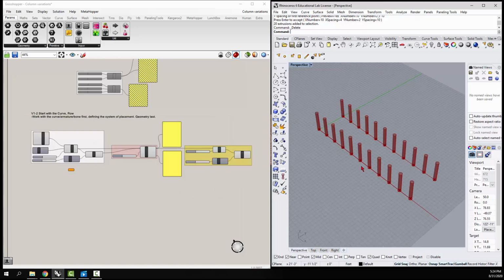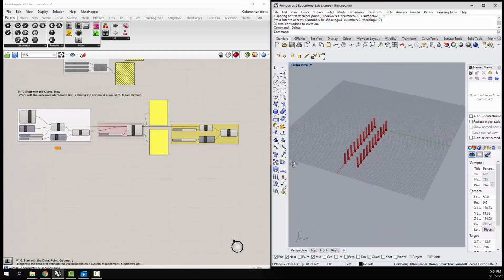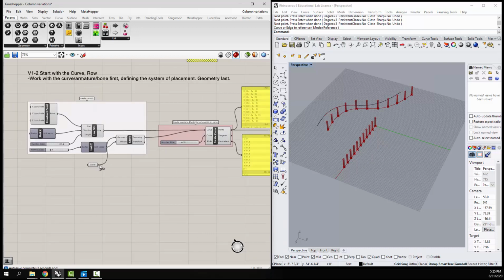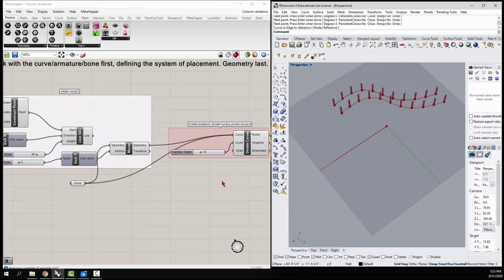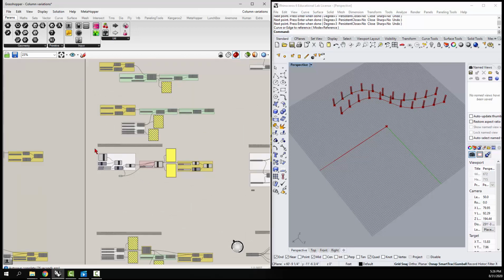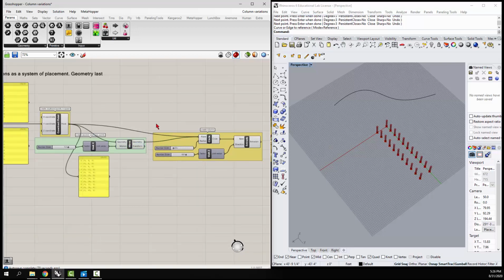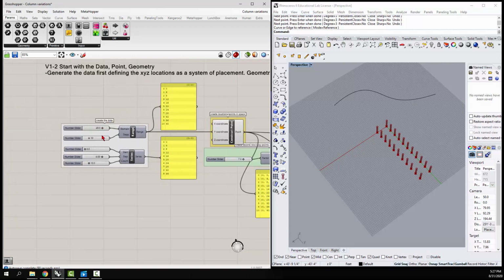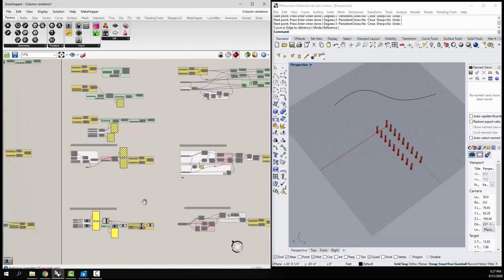Introduction to Grasshopper for Rhino Organization 02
Part of a Lecture Series on Intro to Grasshopper for Rhino
This covers creating a column grid with curves and point data.